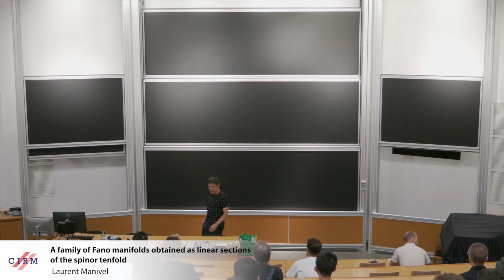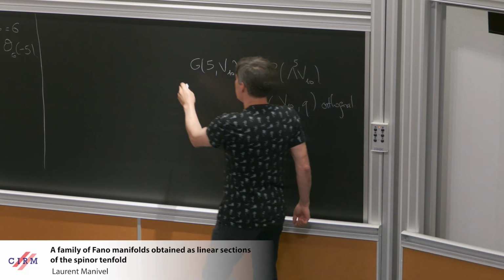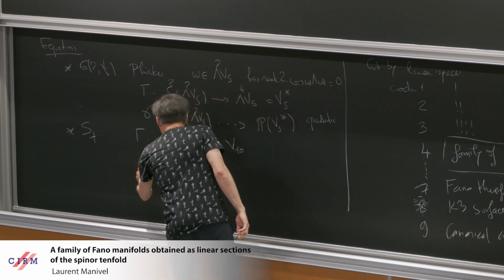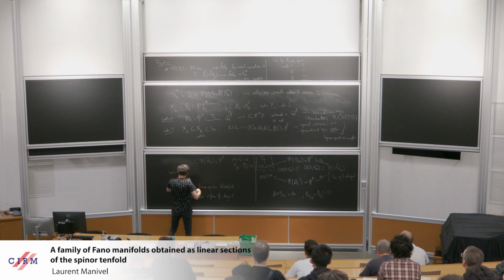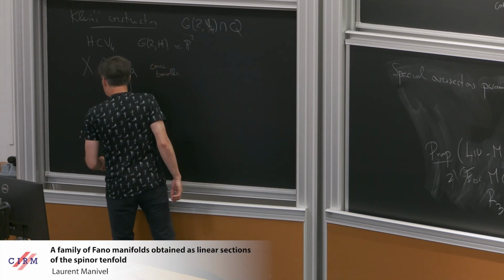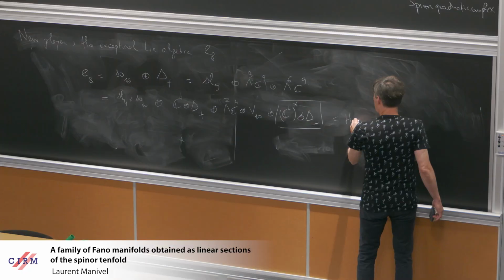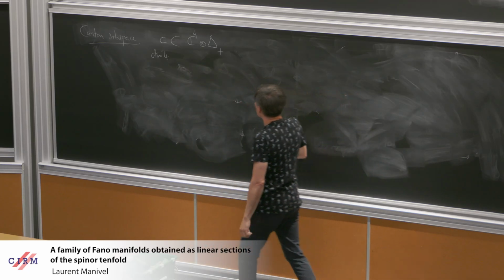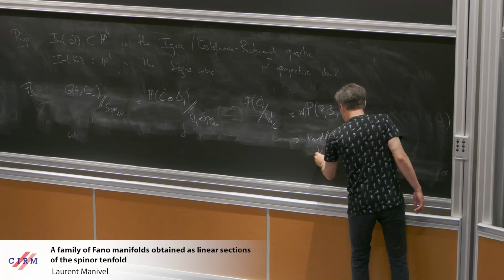Laurent Manivel: A family of Fano manifolds obtained as linear sections of the spinor tenfold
Many nice Fano manifolds and K3 surfaces can be obtained as linear sections of homogeneous spaces. I will study low-codimensional sections of the spinor tenfold, that admit non-trivial moduli starting from codimension four. The corresponding family exhibits an extremely rich geometry, connected with the exceptional complex Lie algebra of type E 8, the theory of graded Lie algebras, as well as the classical Kummer quartic surfaces in three dimensional projective space.

Recording during the thematic meeting : «Jean Morlet Chair - Real algebraic geometry and Birational geometry » the June 03, 2025 at the Centre International de Rencontres Mathématiques (Marseille, France)